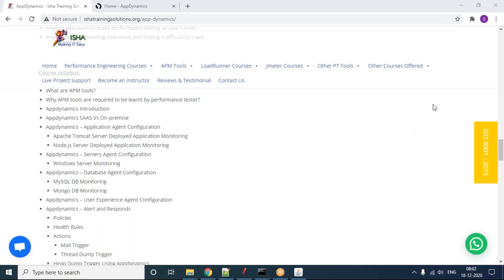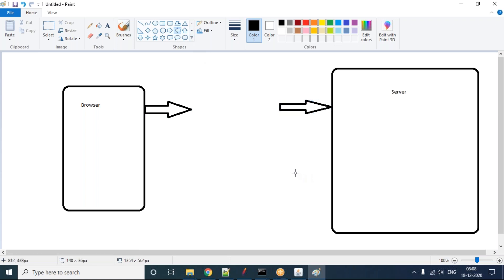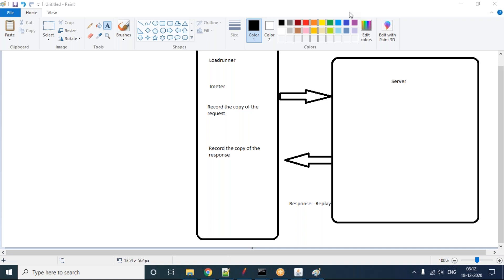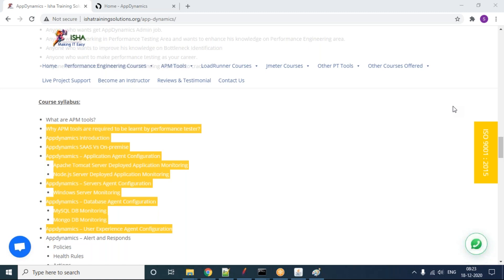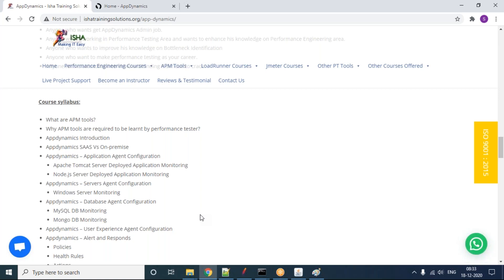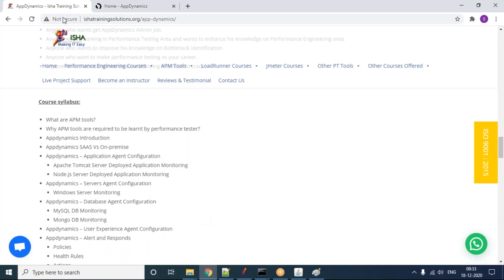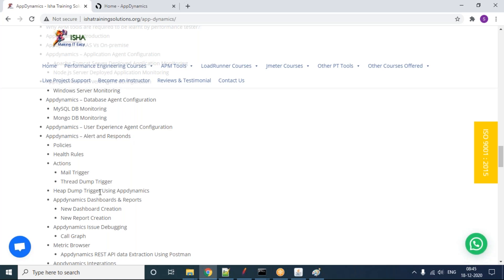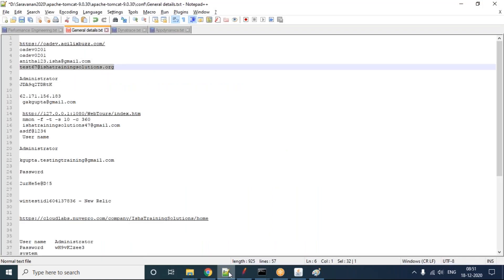AppDynamics Demo 1 Video . Pls call / whatsapp us on +91-8019952427 to enroll live sessions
AppDynamics Demo 1 Video on 18th Dec 2020

2) Cloud Performance Engineering in DevOps - Core to Master Level

9) SAPGUI protocol - Performance Testing for SAP applications Using LoadRunner

19)Automated Performance : End user experience , Monitoring and Jenkins Pipeline execution – Crash Course

28)Winning New Performance Testing Clients and Presenting Performance Test Proposals

29)Crash Course On Performance Monitoring – End User Experience of Web and Mobile Apps